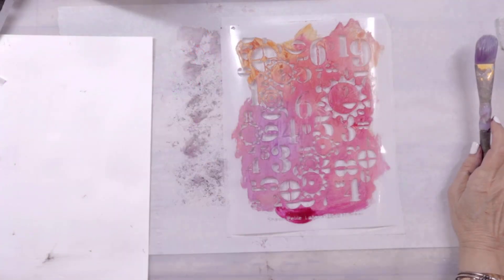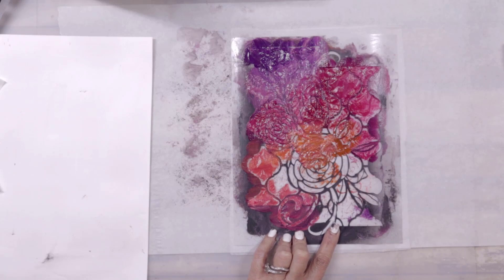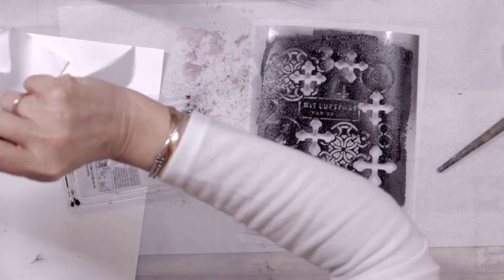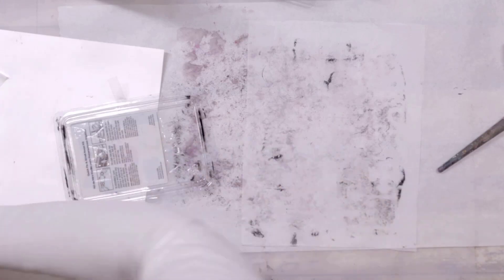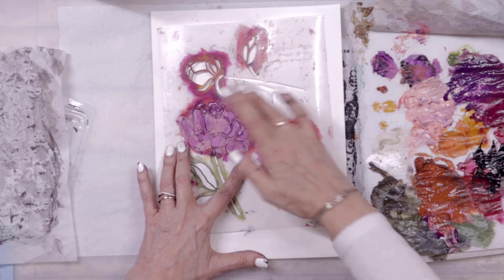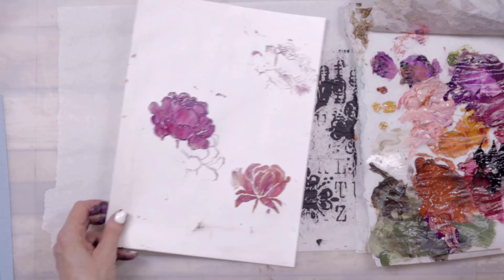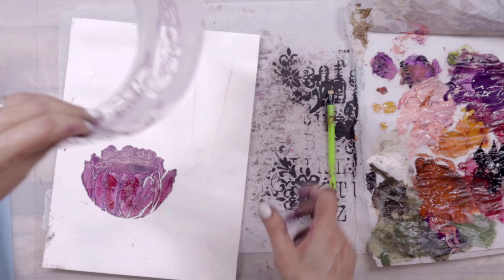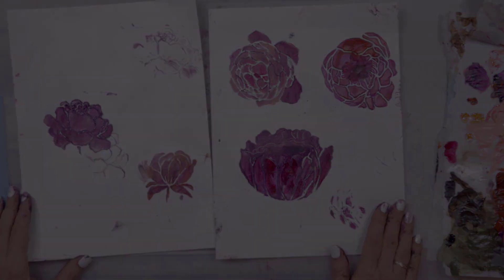Pulling stencil prints without a gel plate and other stenciling ideas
I hope you enjoyed the video and maybe got some ideas.

All music from Artlist with a copyright license

Become an insider and get all kinds of inspirations and in-depth techniques ```Mixed Media Insider Membership

Share your work and tag me on Instagram @artgirl38
Come join the conversation in the Creative Souls café Facebook pag
e, project discussions,
and encouragement in your creative journey:

subscriber-only Resource Library, which has weekly free videos, collage element, and lots